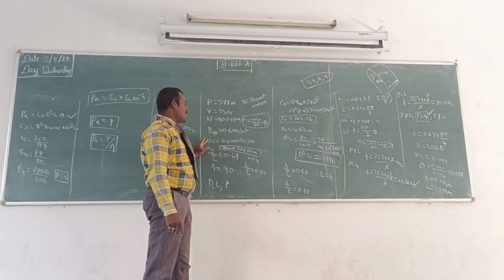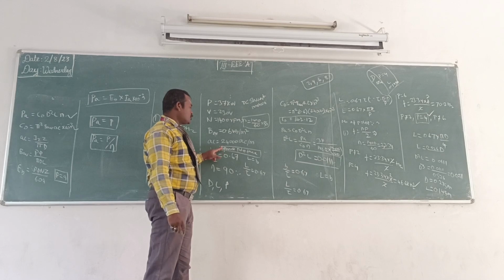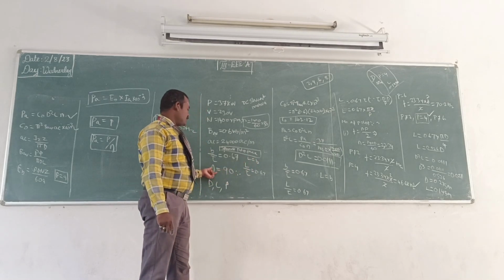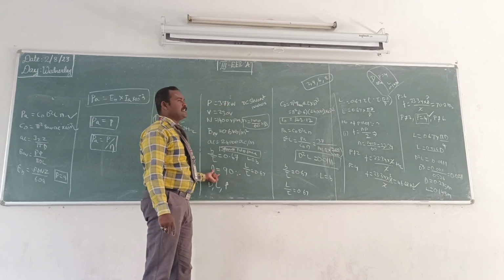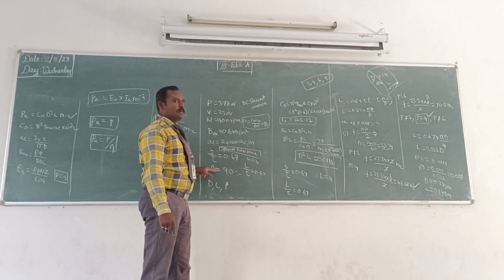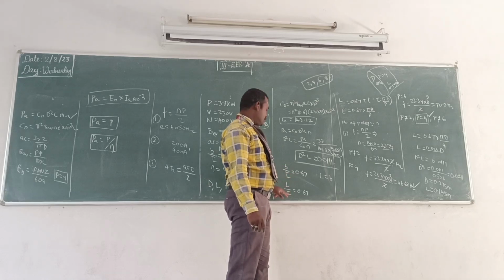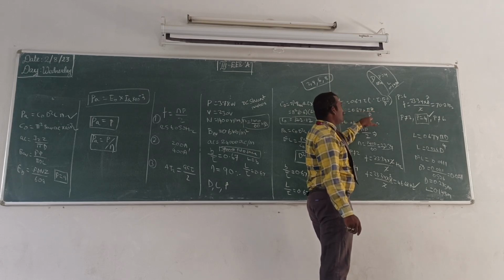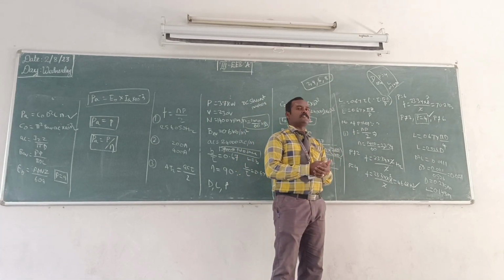DC machines pole selection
DC machines main dimension calculation and pole selection